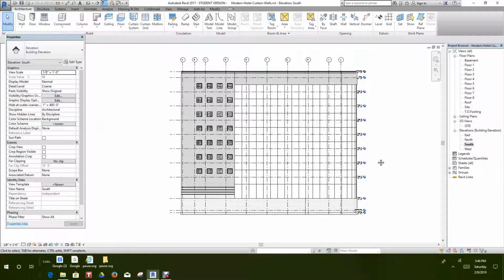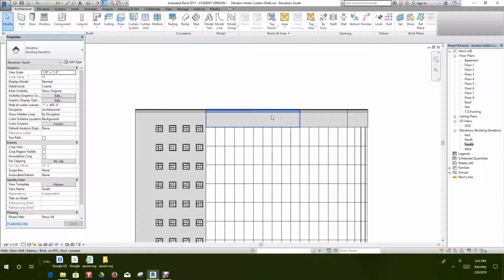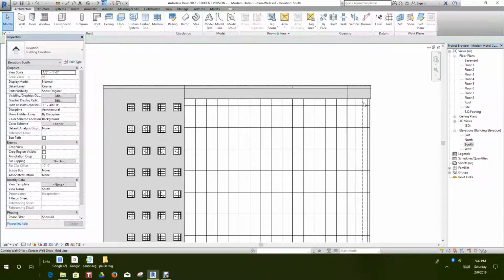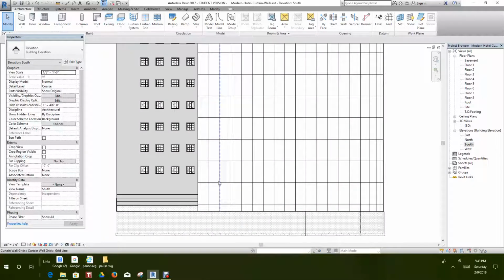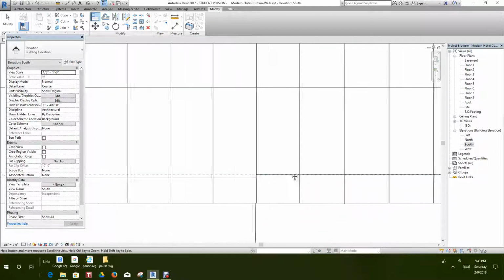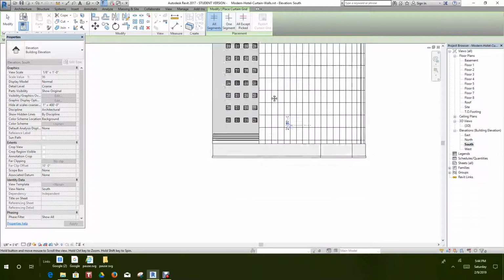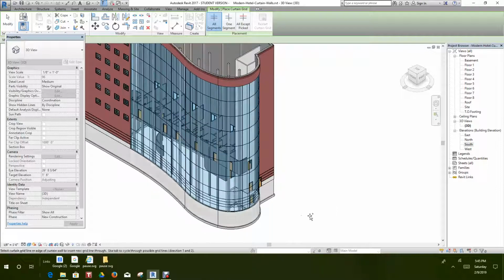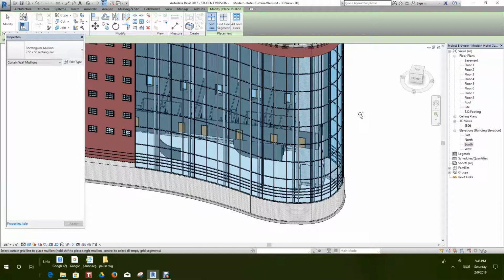Revit Change Element within a curtain wall